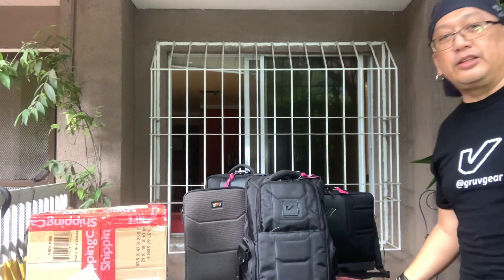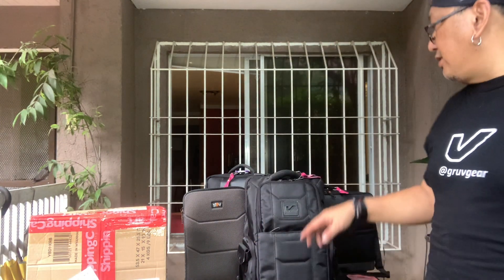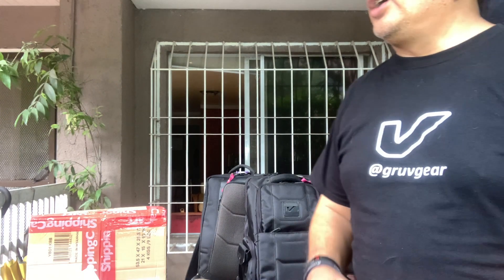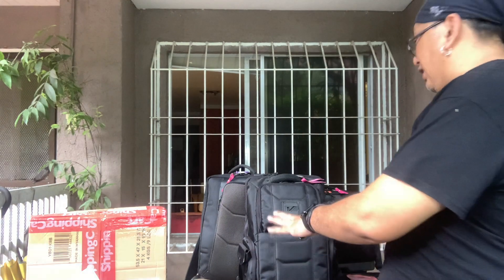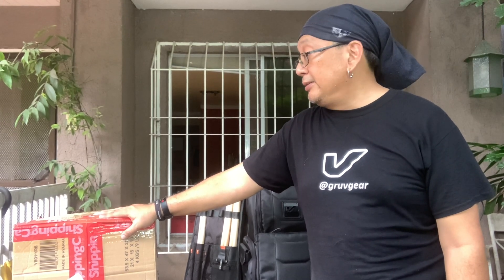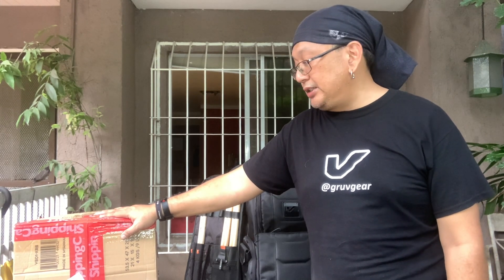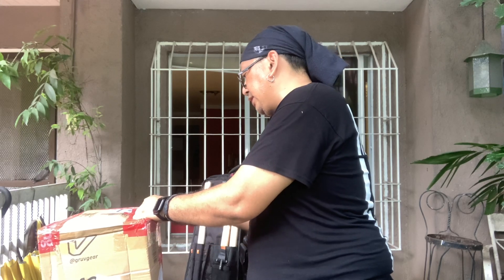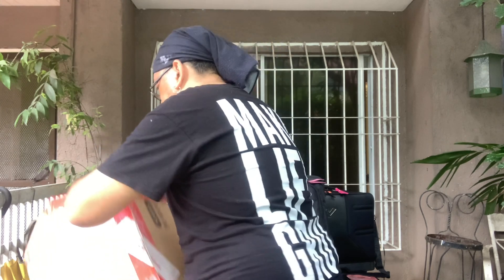Karbon Edition Stadium Bag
Unboxing the @gruvgear Karbon Edition Stadium Bag